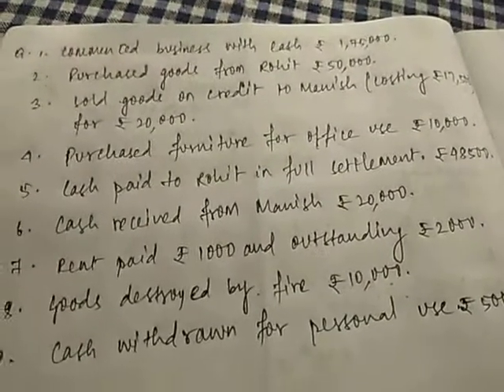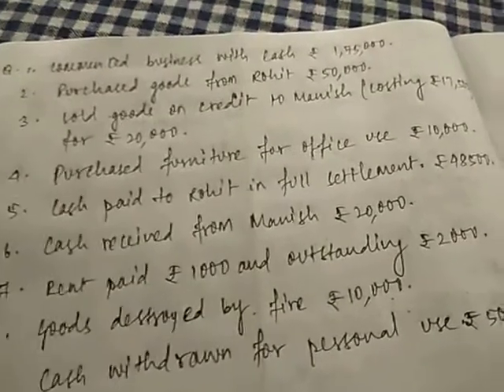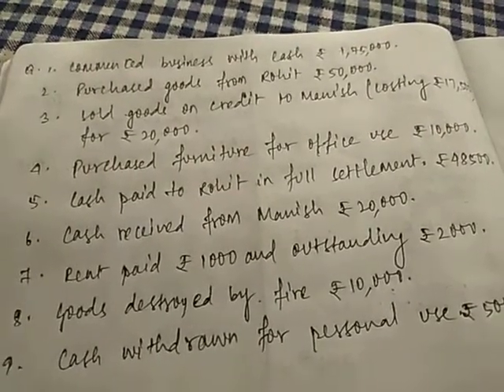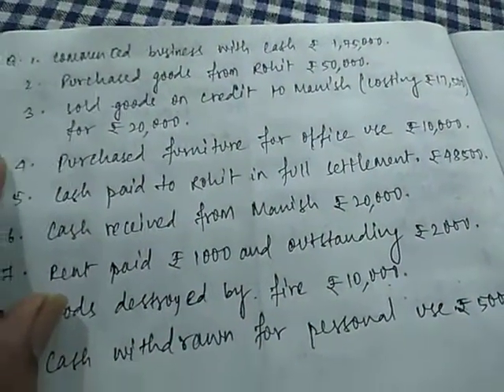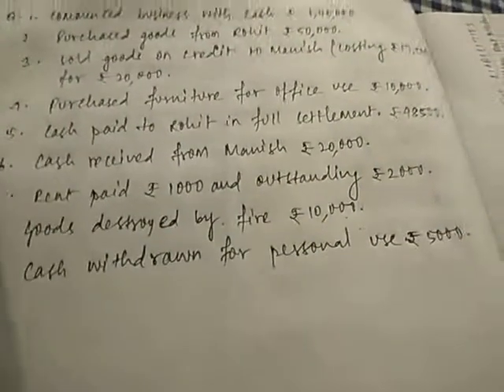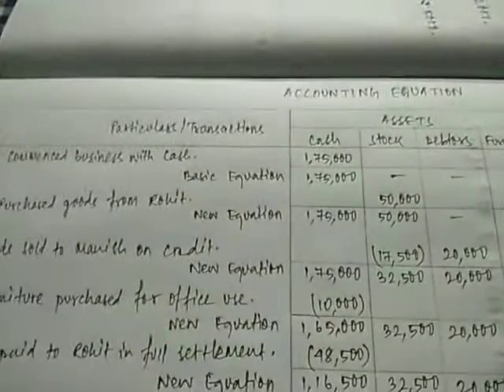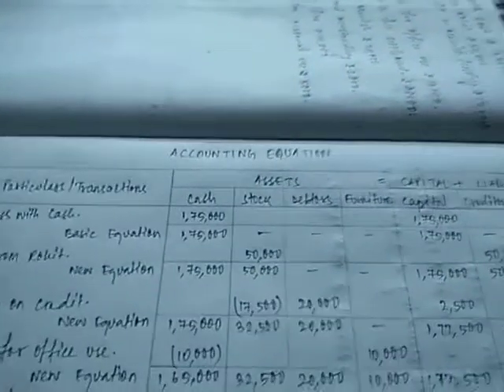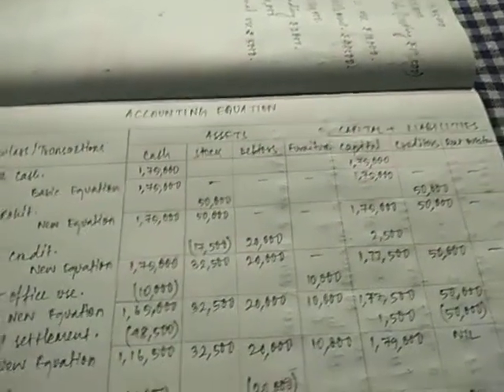XI - ACCOUNTANCY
Accounting Equation